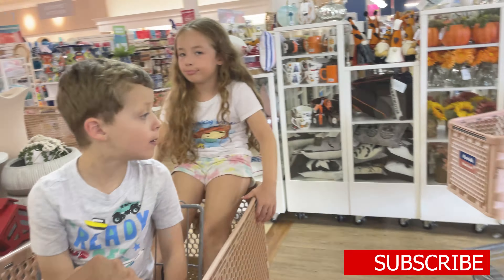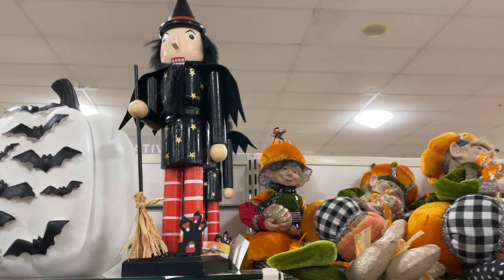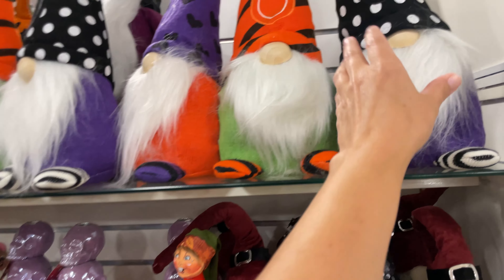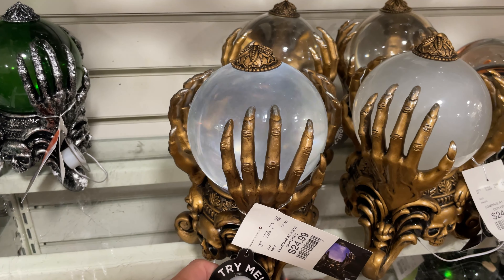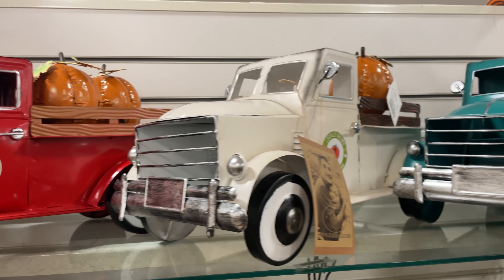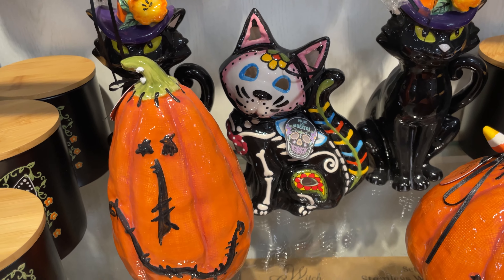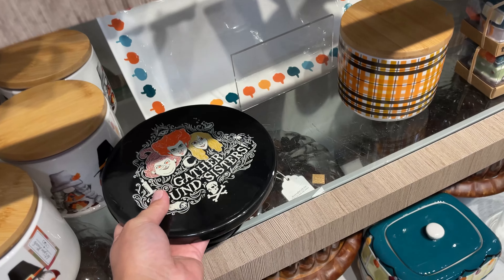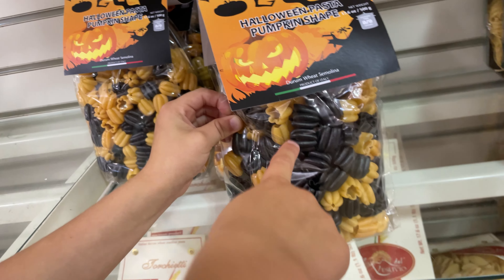HOMEGOODS HALLOWEEN SHOPPING | NEW FINDS!!!